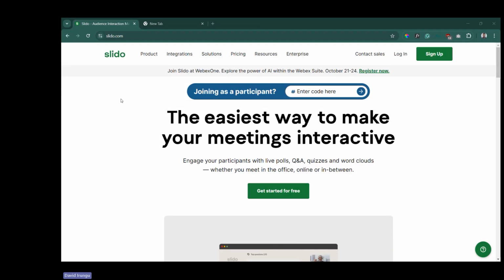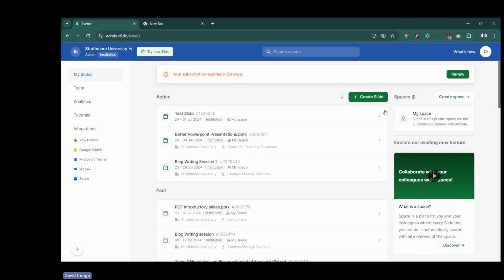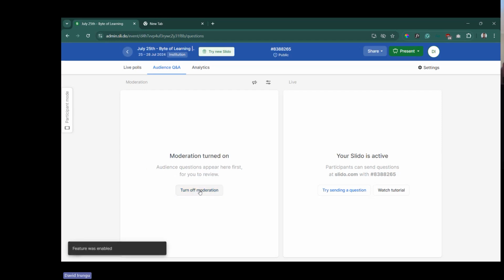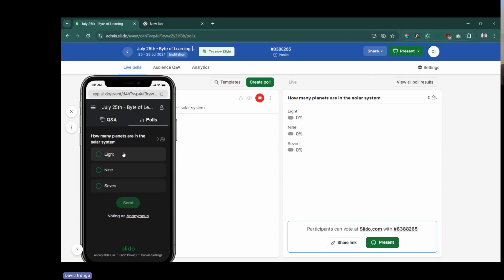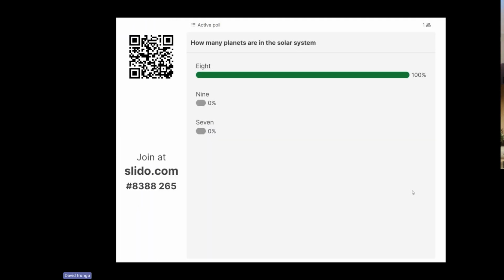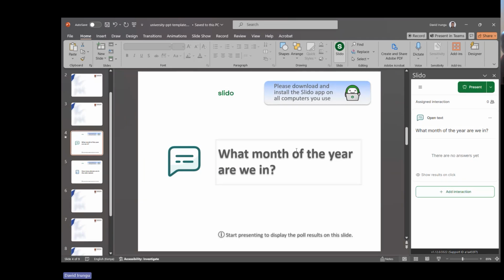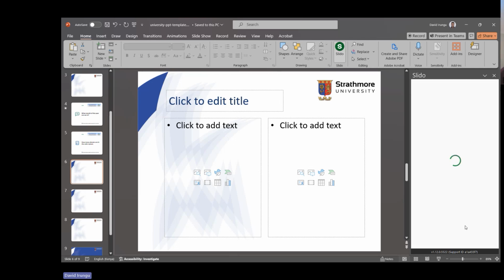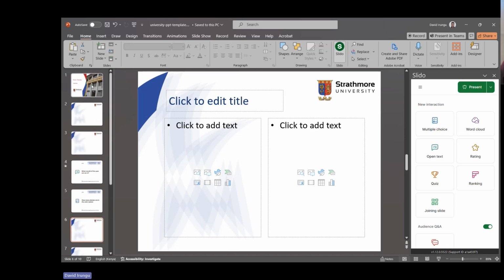Integrating Slido into your PowerPoint - Byte of Learning #13